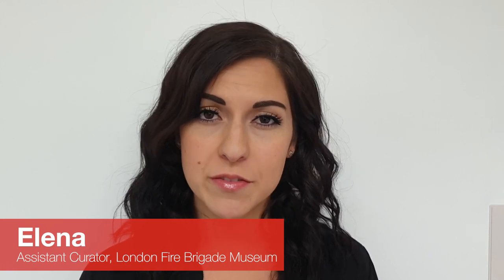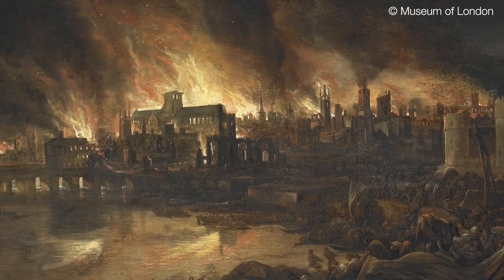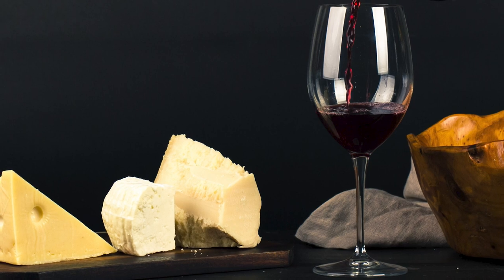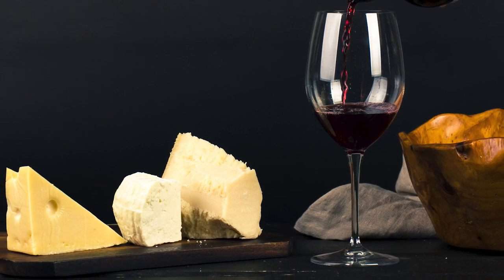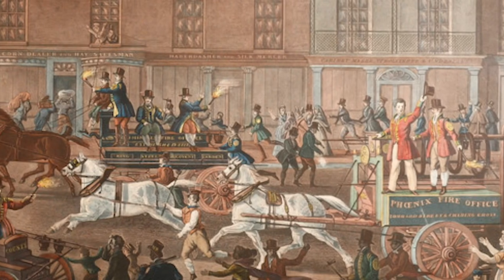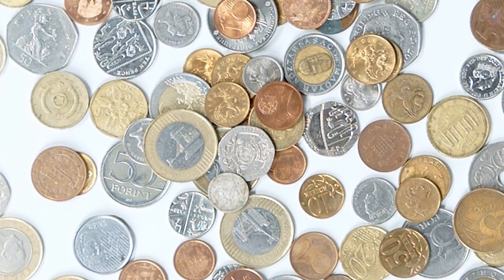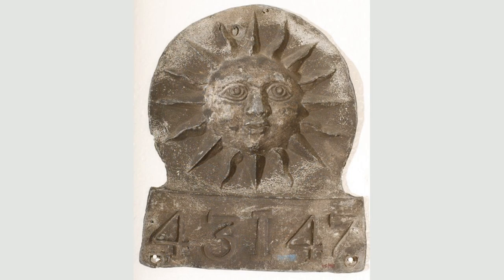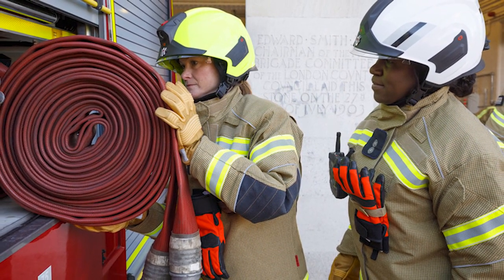Online museum session for children: Great Fire of London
Elena, Assistant Curator at the London Fire Brigade Museum, tells us all about the Great Fire of London.

If you want to continue the learning after watching the video you can also download the activity sheet so your child can design their very own firemark